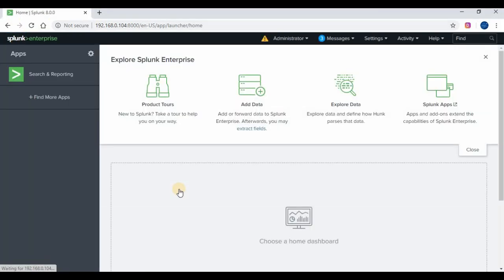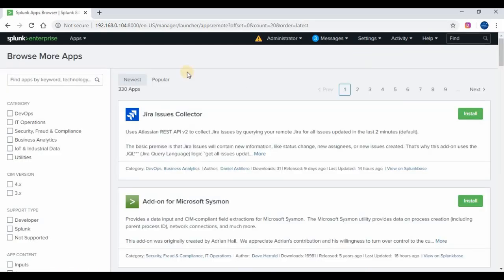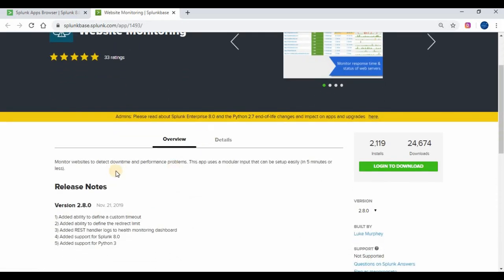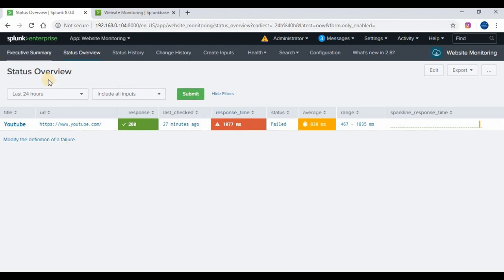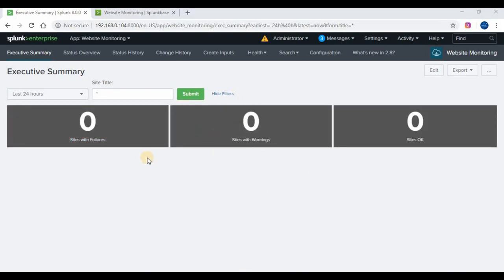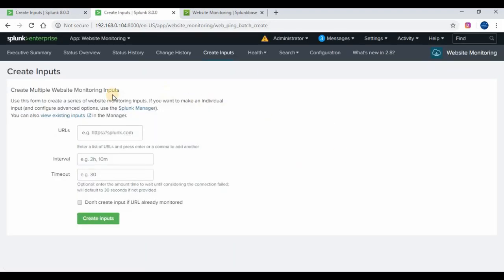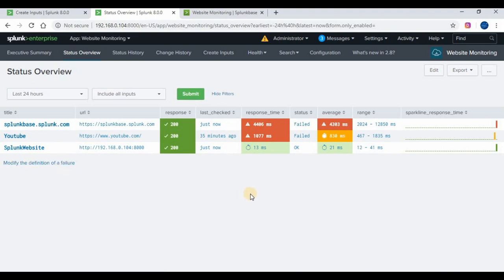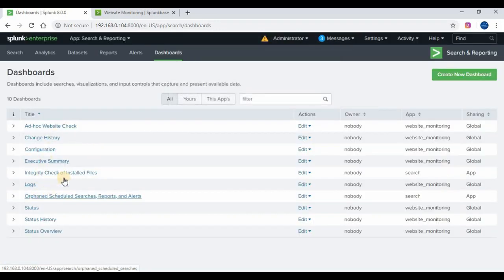Splunk Website Monitoring | Splunk Base | Setup Website Monitoring App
This video will give you complete step by step instructions on how to setup website monitoring using splunk and we are going to install website monitoring app from splunk base and configure it.

it will give you a nice dashboards and different charts.